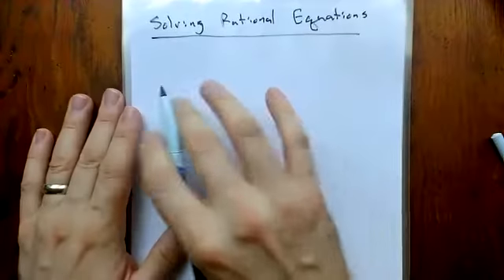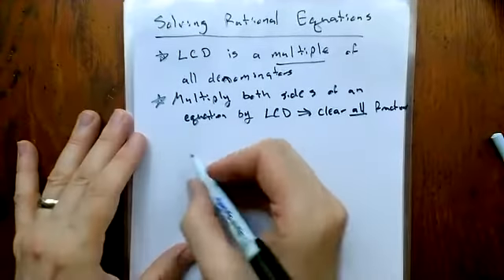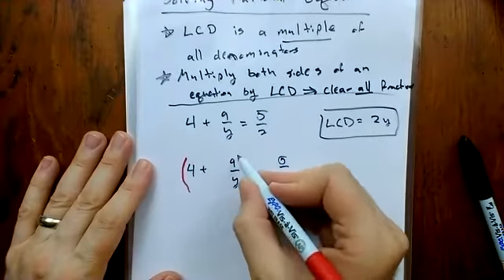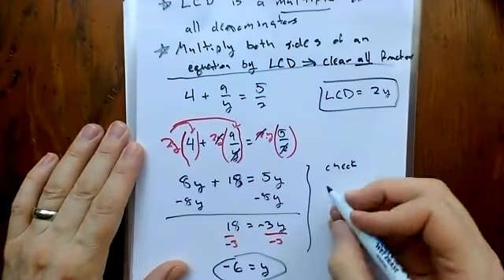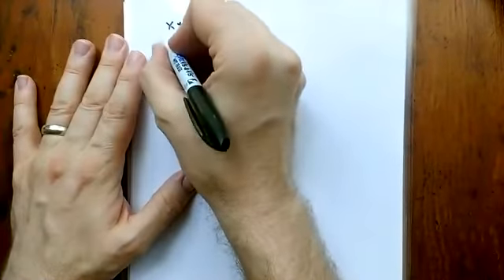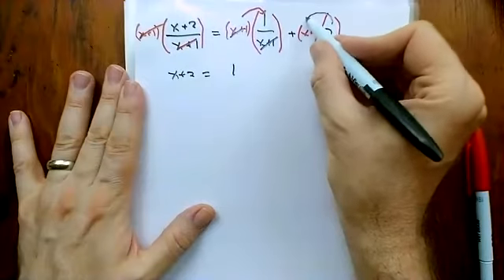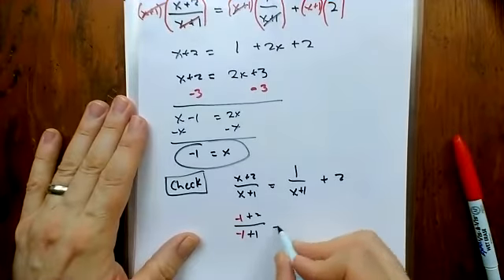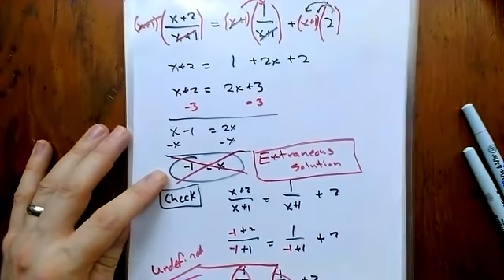Solving a rational equation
Use the LCD of the expressions to clear away your fractions, then solve!